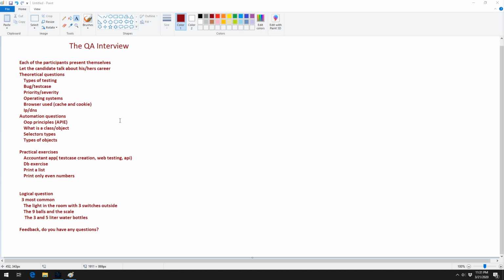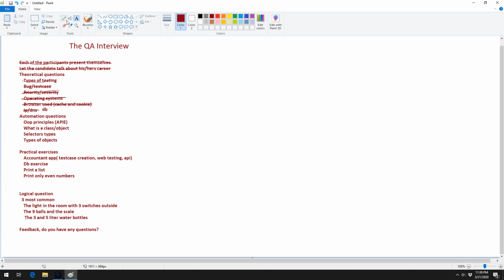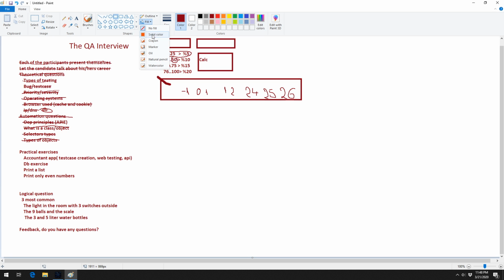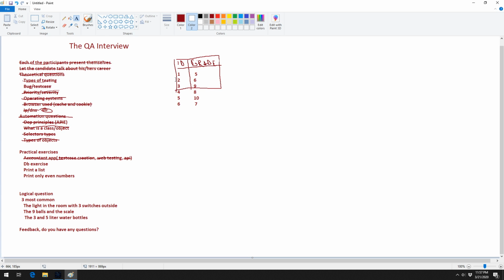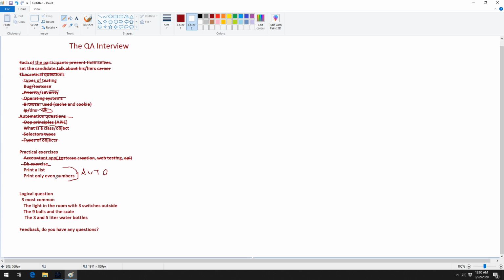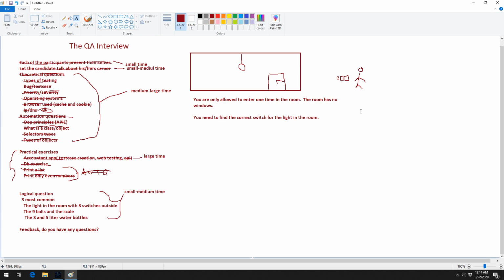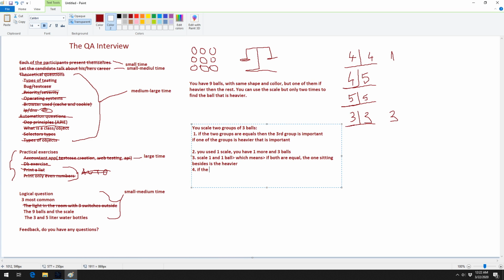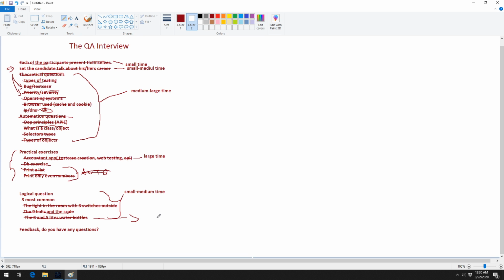The QA Interview 2020 (detailed)